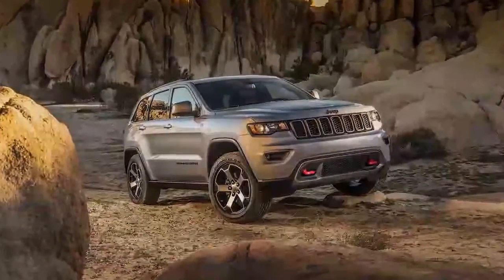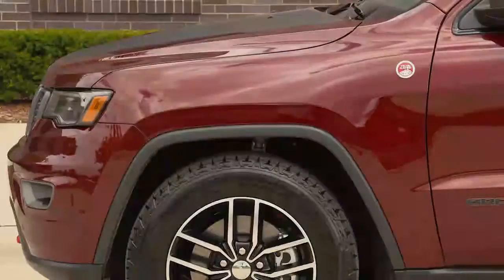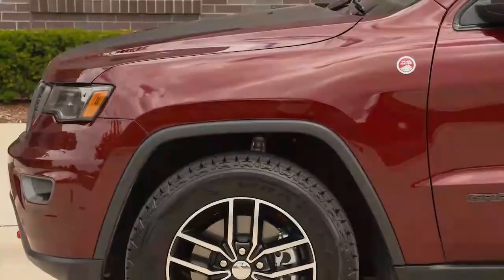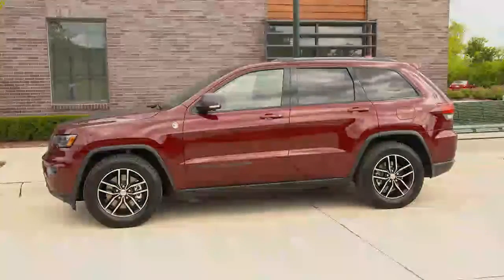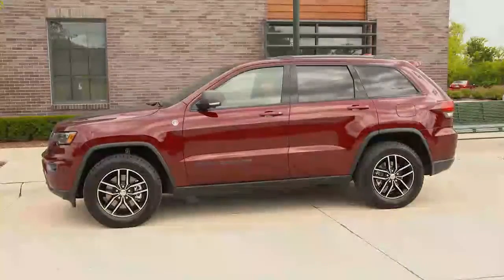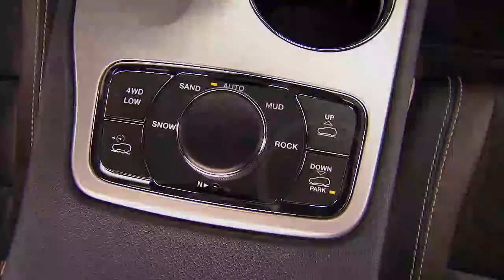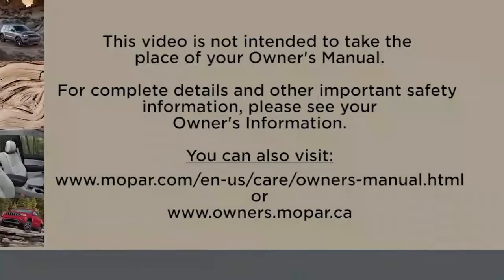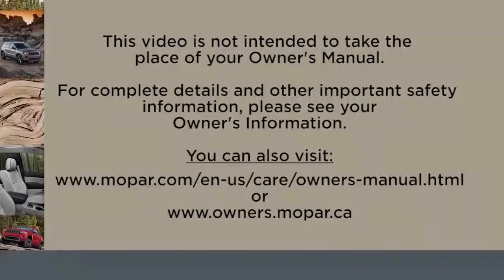Quadralift® Air Ride Technology | Jeep® Grand Cherokee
Jeep® Grand Cherokee - Quadralift® Air Ride Technology